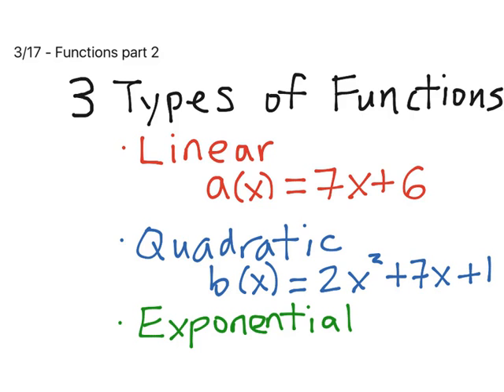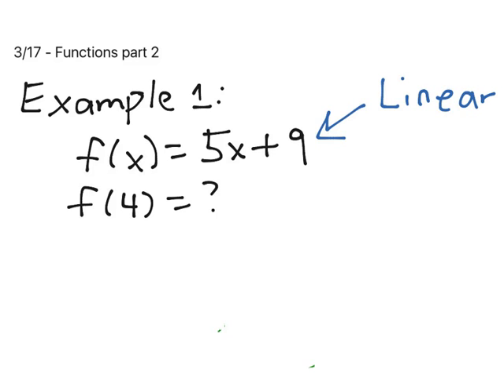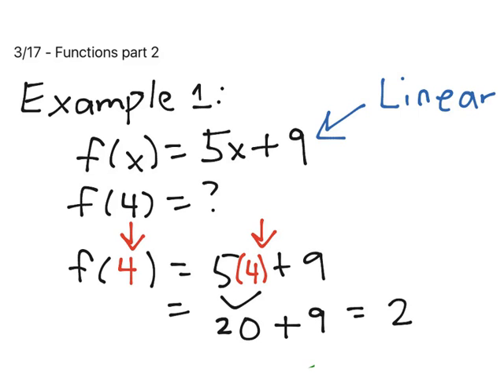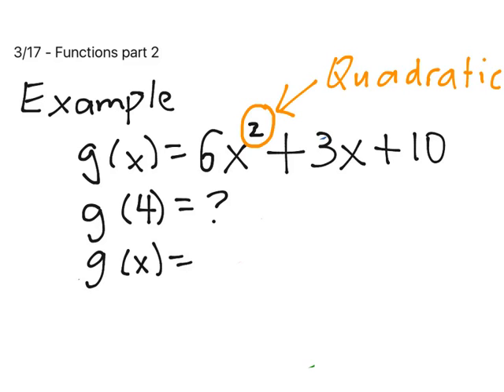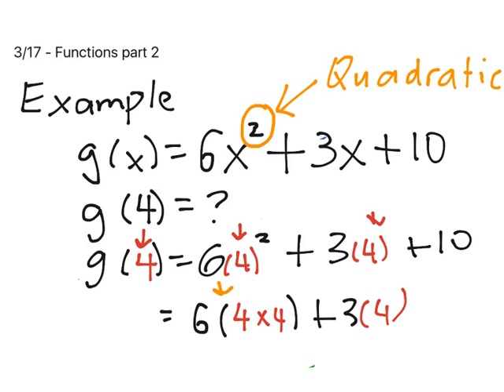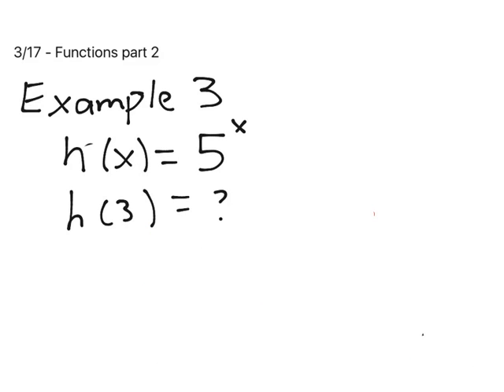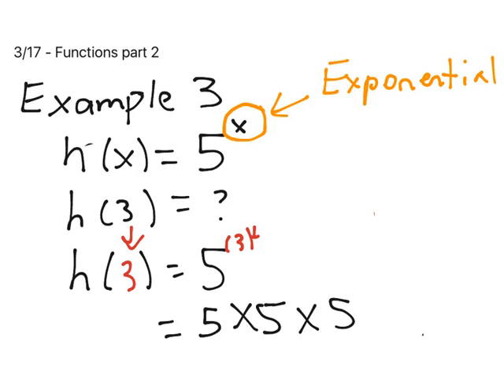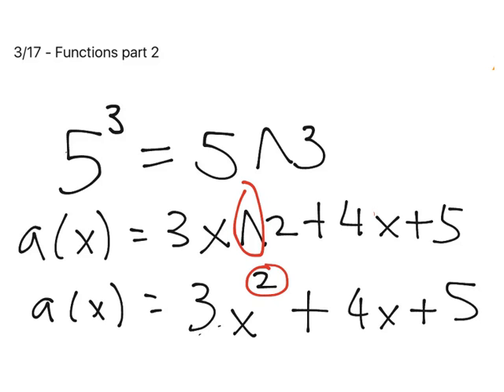Functions part 2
Is this function linear, quadratic, or exponential?
Evaluate linear, quadratic, and exponential functions.